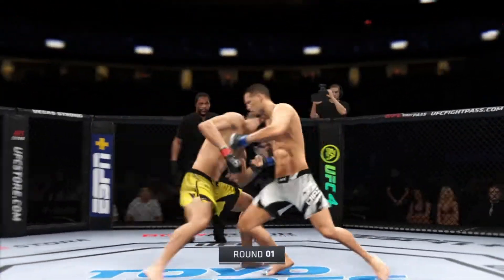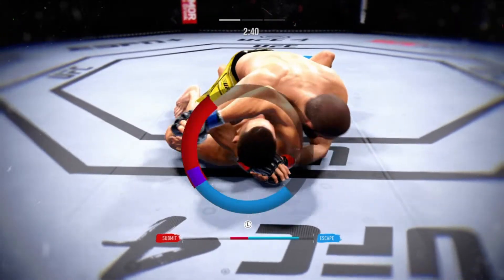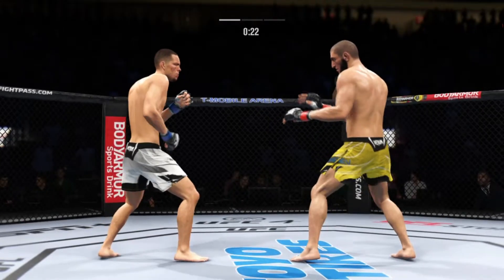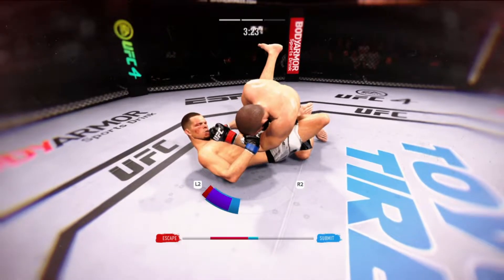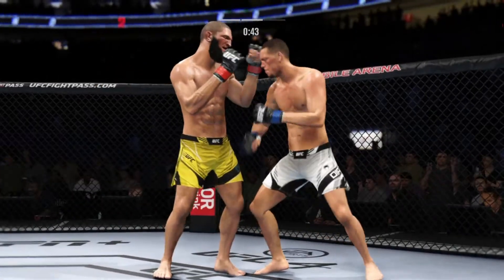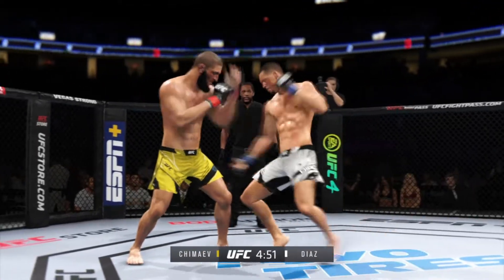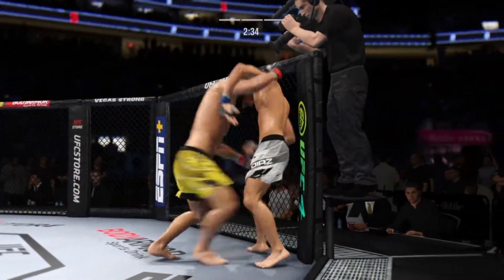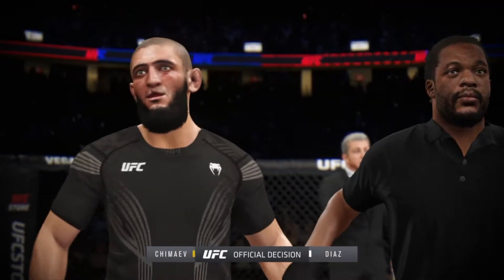EA SPORTS UFC 4 - Nate Diaz vs Khamzat Chimaev